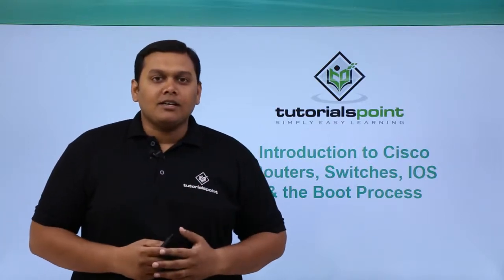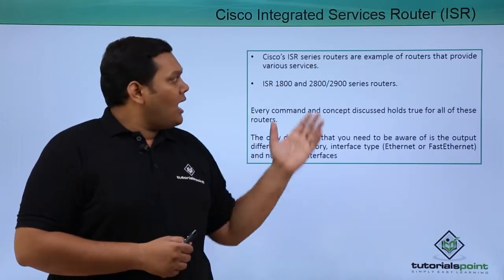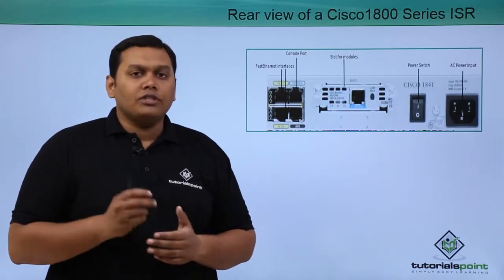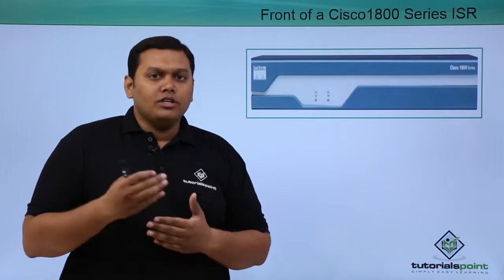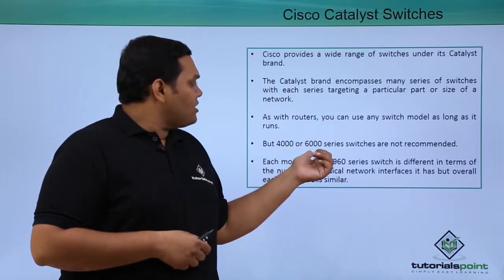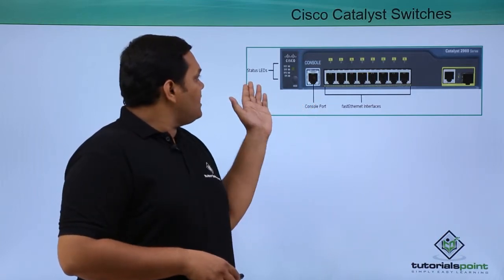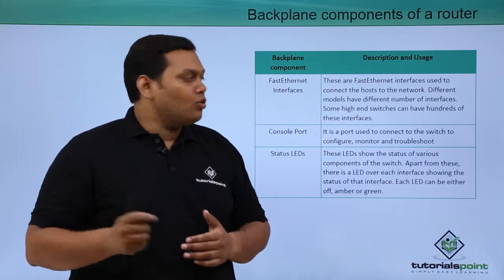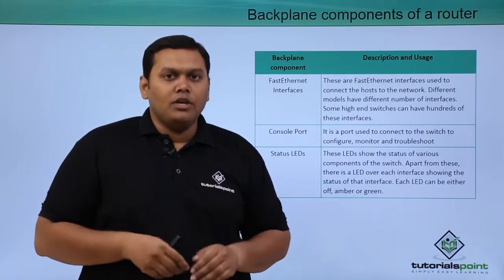Introduction to Cisco Routers, Switches, IOS & the Boot Process